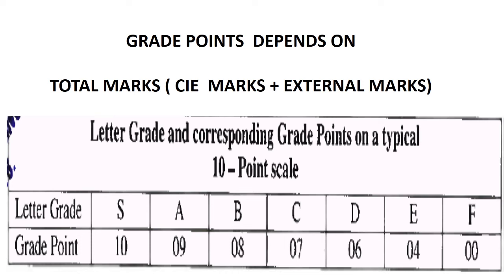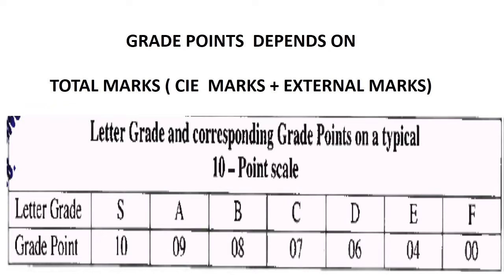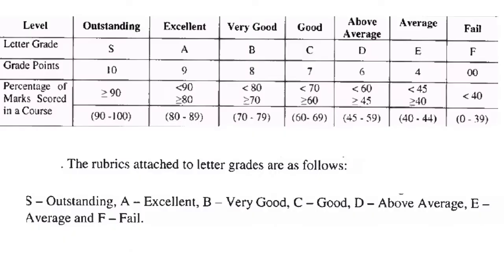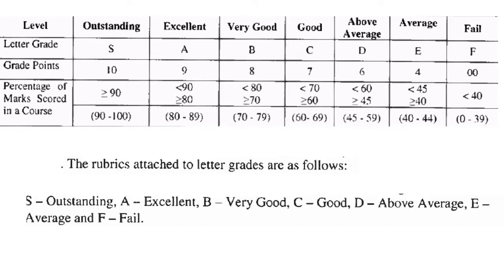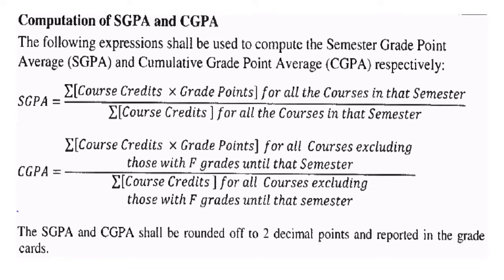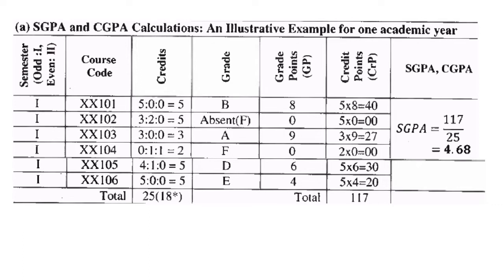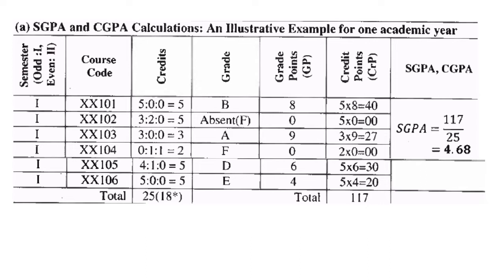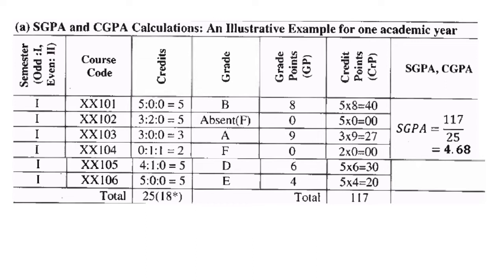CALCULATION OF SGPA & CGPA FOR BACKLOG SUBJECTS OF VTU ENGINEERING SYLLABUS.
here are some links related different videos